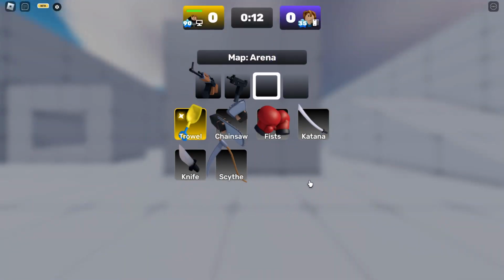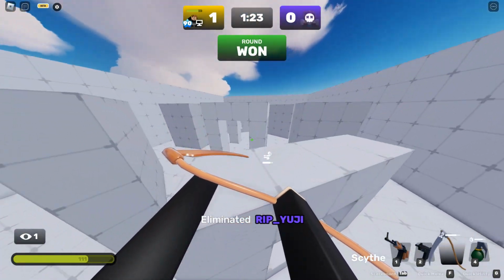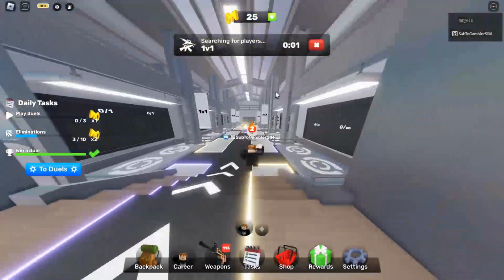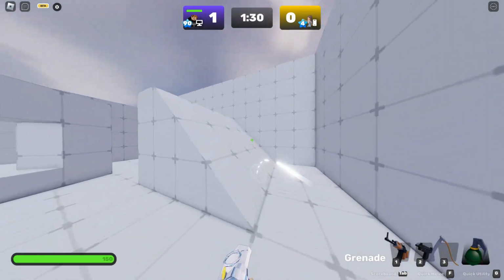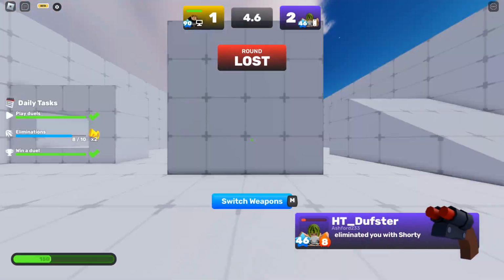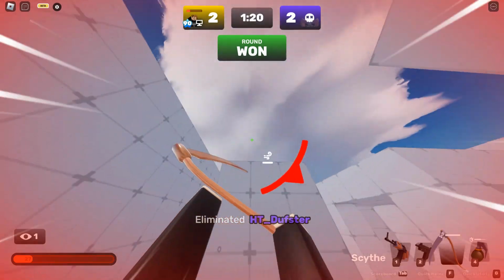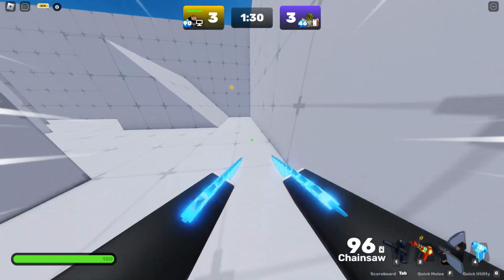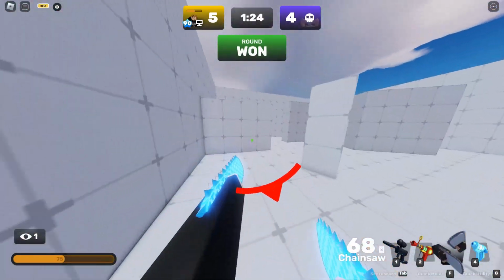THIS will CHANGE my CHANNEL FOREVER !!!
Have fun with the video !